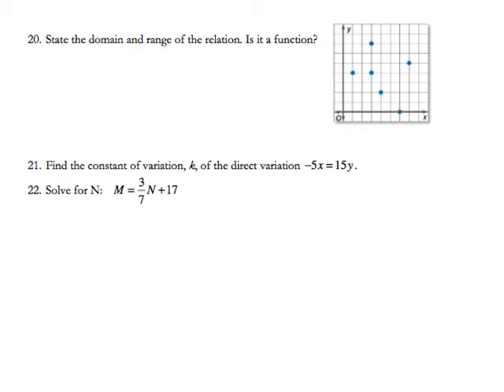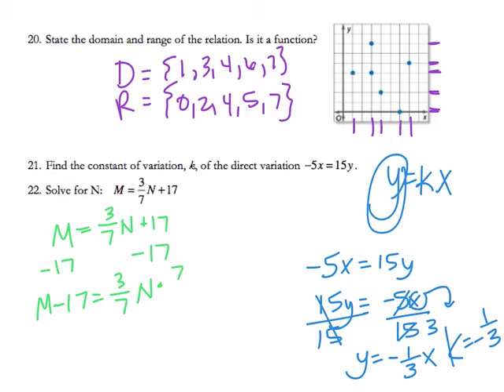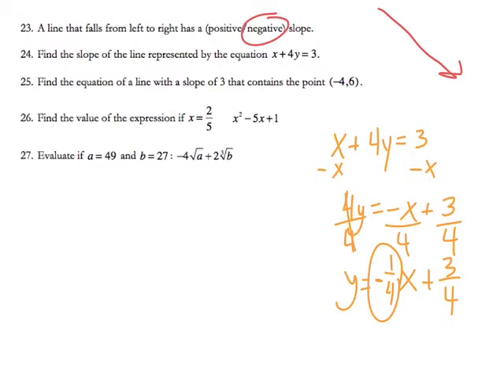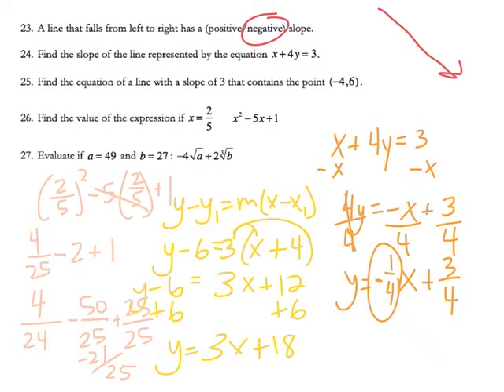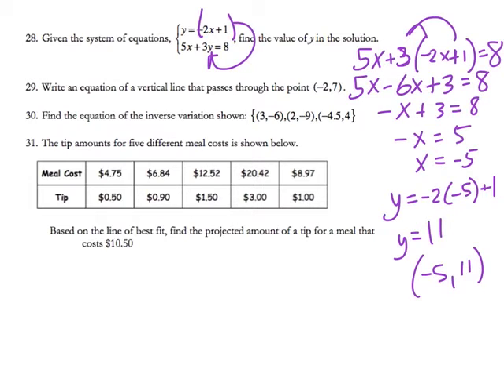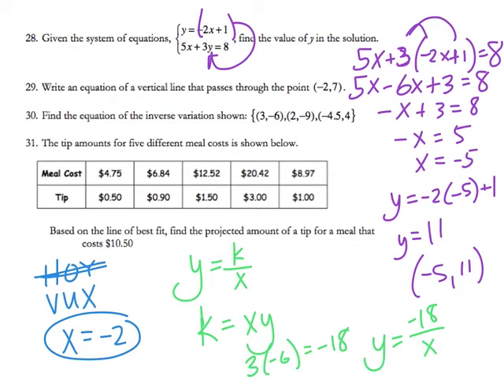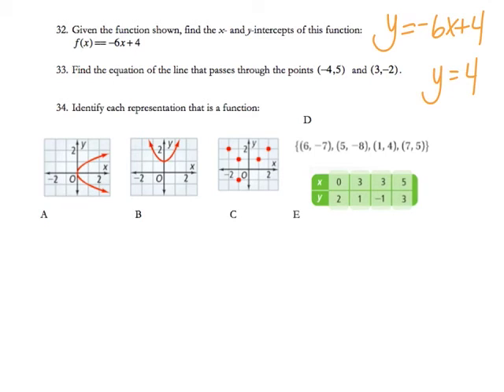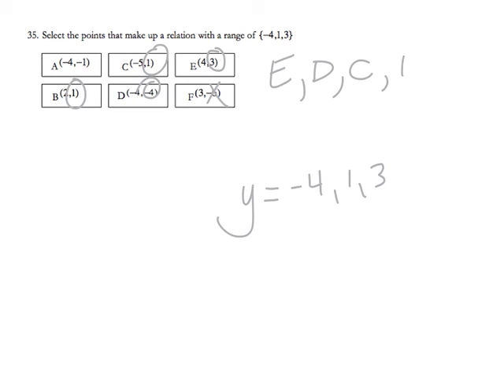A1 Exam Review Part 2